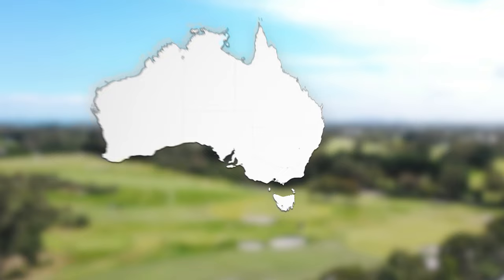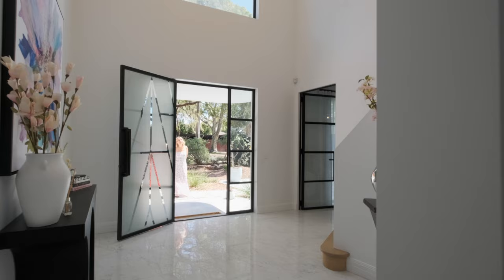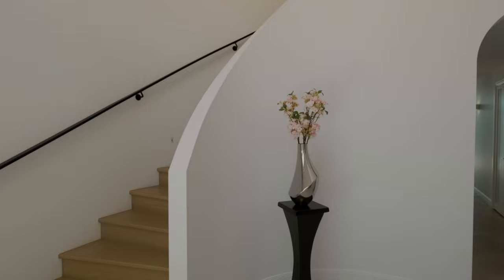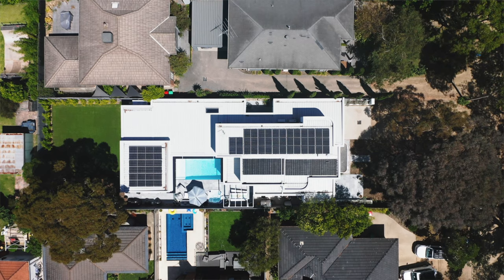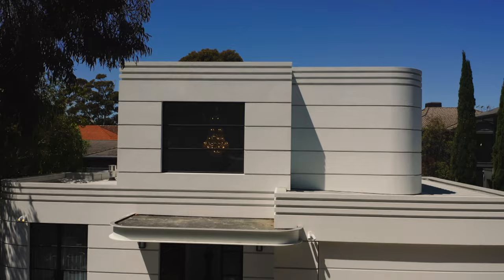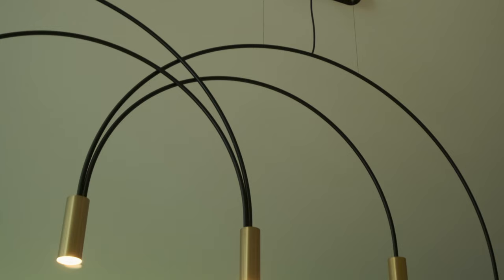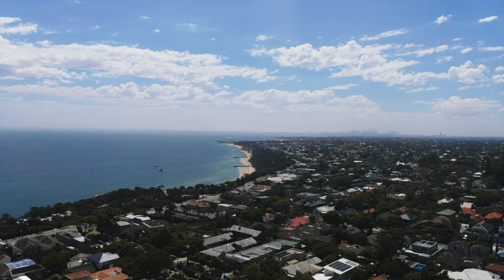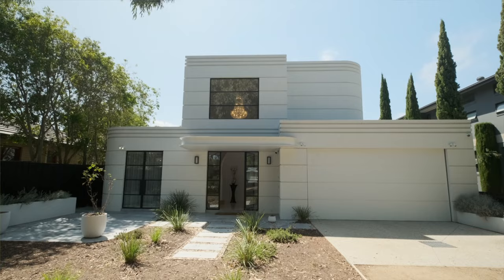AWARD WINNER 2023 - Custom Built Home | Open Homes Australia | Black Rock Art Deco Home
AWARD WINNER 2023 - Custom Built Home | We were so excited to announce that our stunning Art Deco Home in Black Rock featured on Open Homes Australia. Watch the segment here.